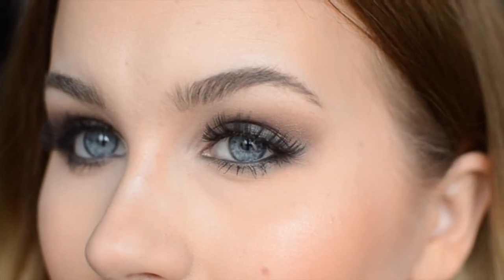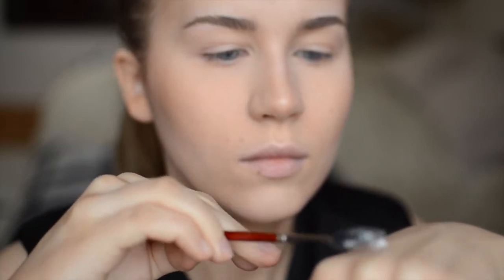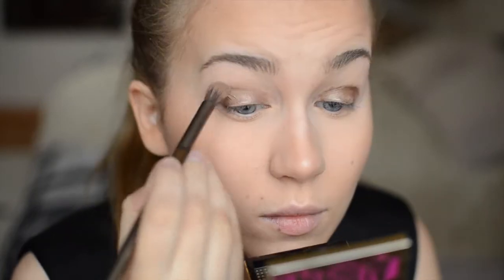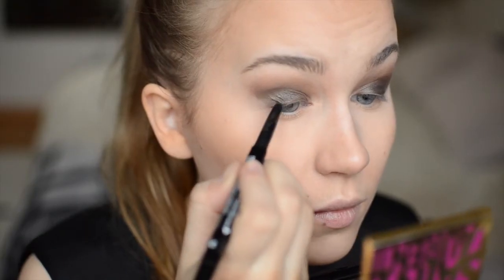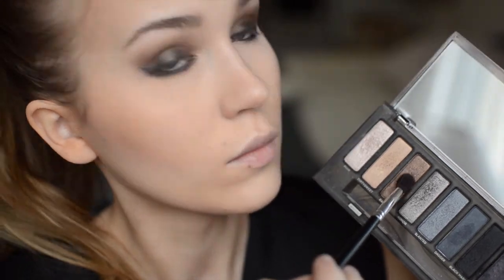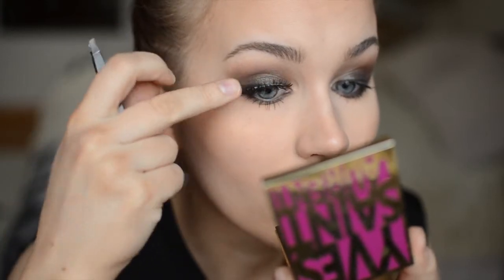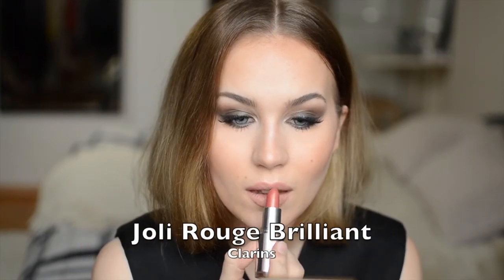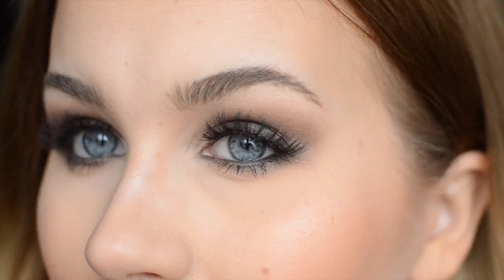JENNIFER LAWRENCE OSCARS 2016 INSPIRED MAKEUP TUTORIAL!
Hi guys! This video was inspired by these two gorgeous makeup looks that Jennifer Lawrence wore to the Oscars and the Oscars afterparty. This makeup look is a mixture of both looks that she wore, and it can be worn both daytime and nighttime.

- Anastasia Beverlyhills Dip Brow, Taupe
- Keune Power Paste
- Urban Decay Primer Potion
- Nyx Jumbo Pencil, Iced Mocca
- Urban Decay Naked Smoky Palette
- Nyx Two Timer Liner
- Nyx Doll Eye Mascara
- Kicks Baked Eyecolor, Milkyway

- Isadora Perfect Lipliner, Subtle Nude
- Nyx Full Coverage Concealer, Medium
- Clarins Joli Rouge Brilliant, Rhubarb